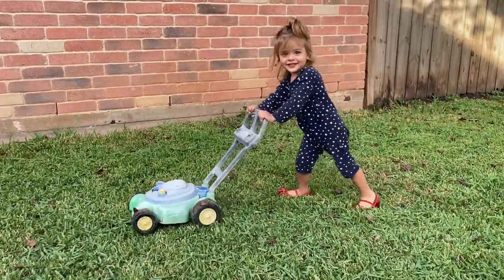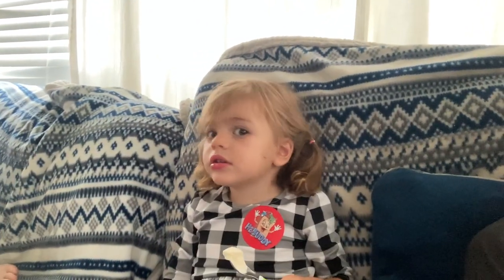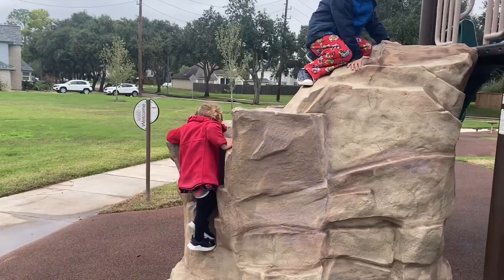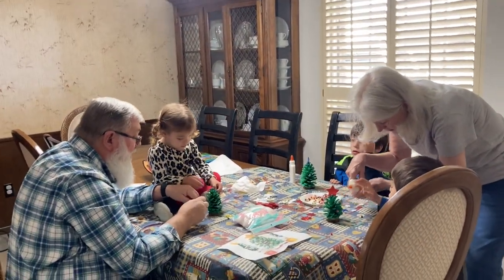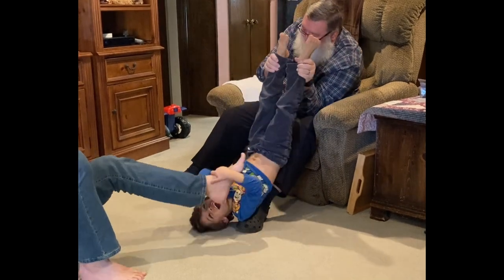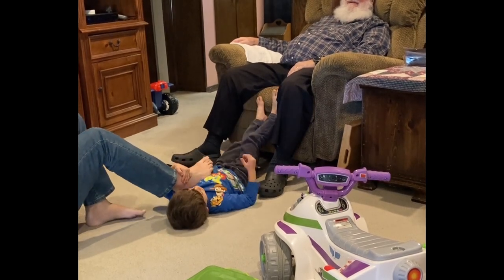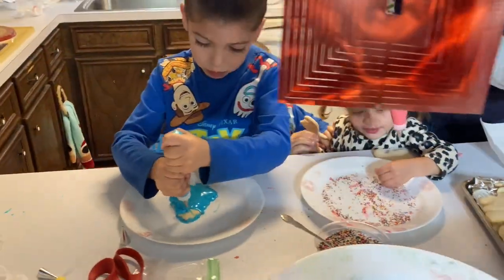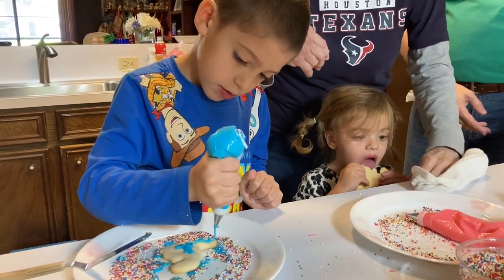Oct thru Dec 2023